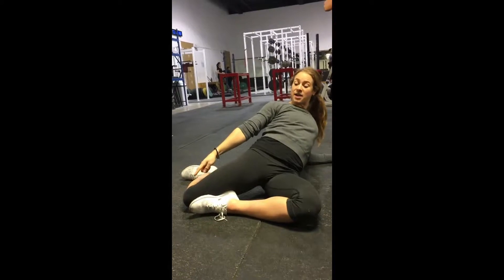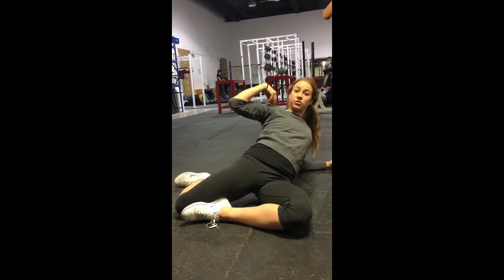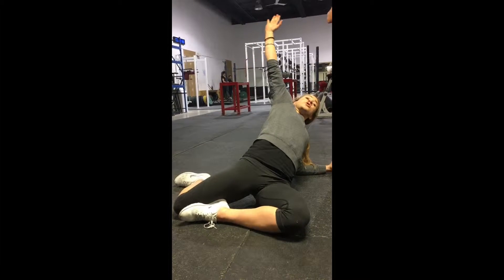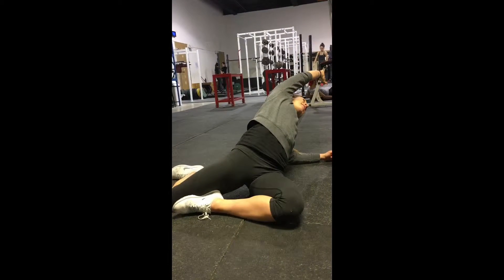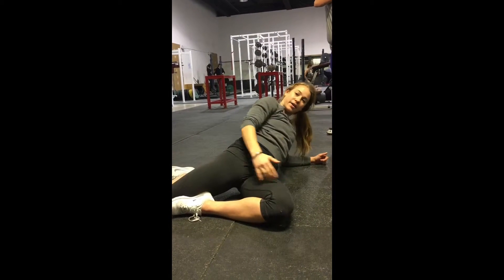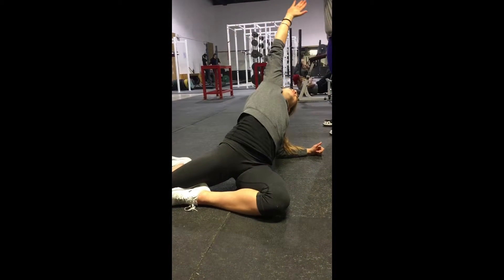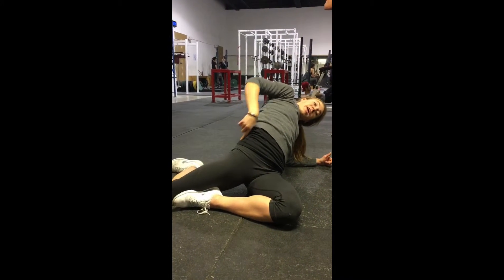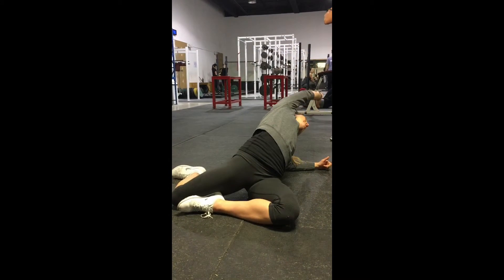Lay and QL waves